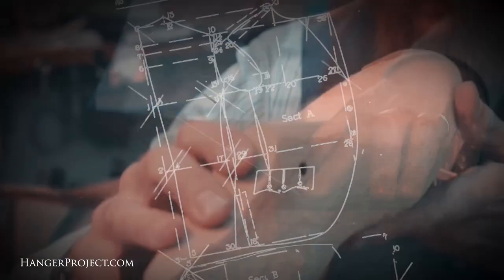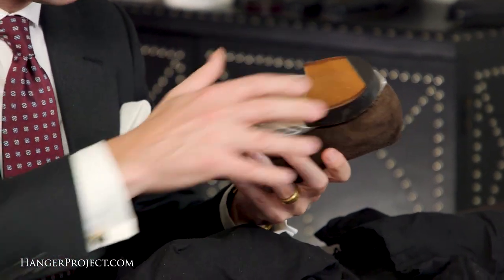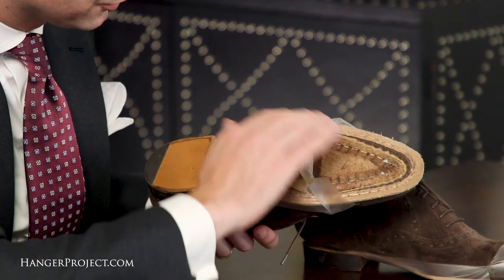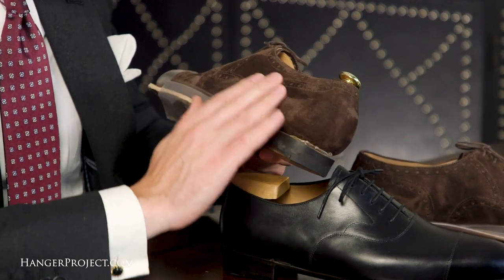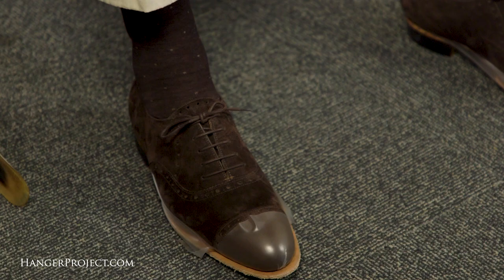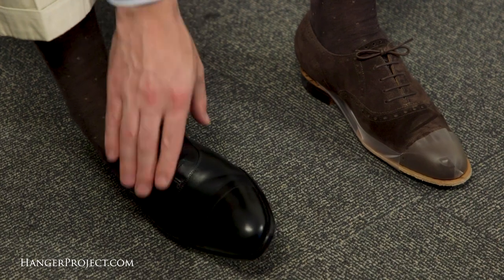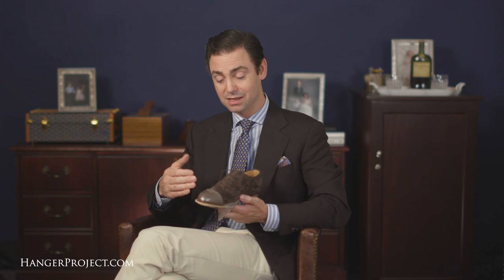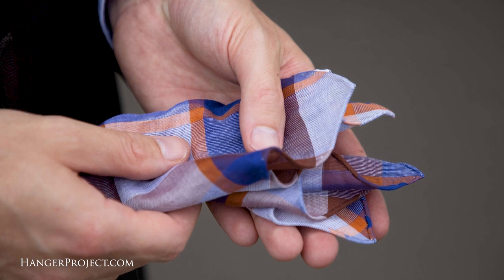Fastest Bespoke Dress Shoes I've Ever Received 🏃‍♂️👞 Unboxing and Try On | Kirby Allison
Fastest Bespoke Dress Shoes I've Ever Received 🏃‍♂️👞 Unboxing and Try On. Dominic Casey is a renowned last maker and bespoke shoemaker, who recently relocated his workspace to Byrne & Burge on St. George Street. Today, we take a look as Kirby Allison opens a new pair of Suede Oxfords that Dominic has rushed over to fine-tune the fit of Kirby's last.